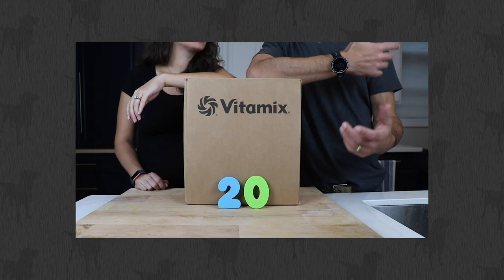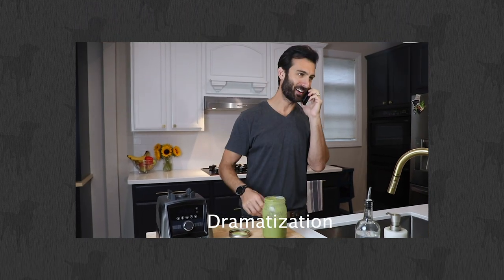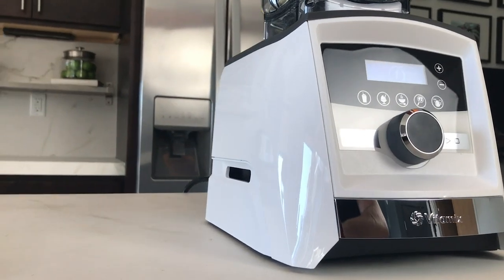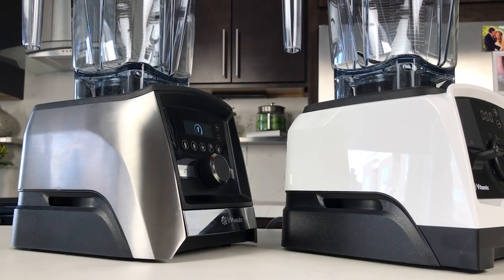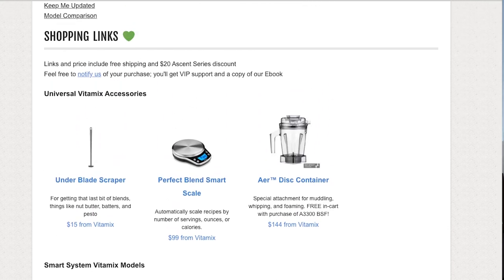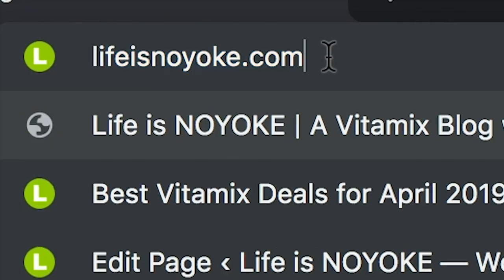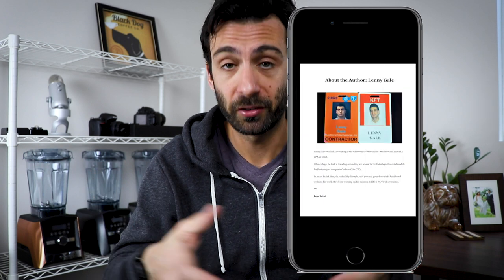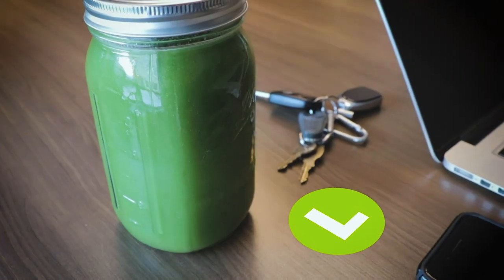Vitamix Mother's Day Sale 2020: The Best Deals!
During the Vitamix Mother's Day Sale pretty much everything is set to holiday pricing. Here are the two best deals and which one to get. Watch! Click “Show More” for links for more useful tips

OUR LINKS
Two best deals
The rest of the deals
A3500 D) A)
A2500 D) A)
A2300 D) A)
Pro 750 D) A)
5200: D) A)
7500: D) A)

5200: D) A)
32-oz container for Classic: D) A)
32-oz Dry Grains container for Classic: D) A)
48-oz container for Smart System: D) A)
48-oz Dry Grains container for Smart System: D) A)